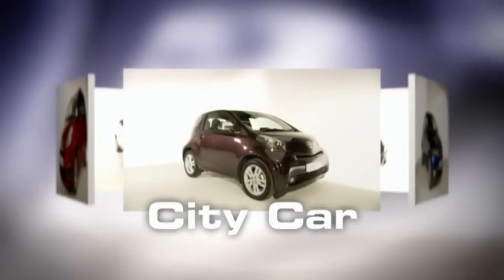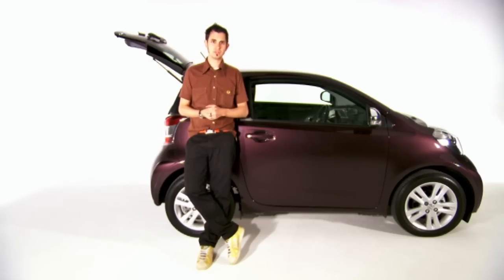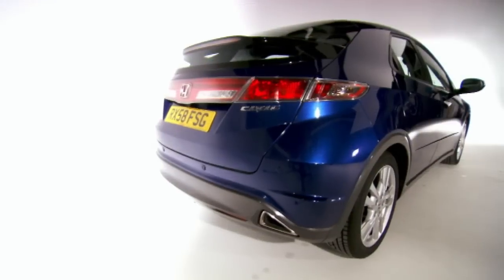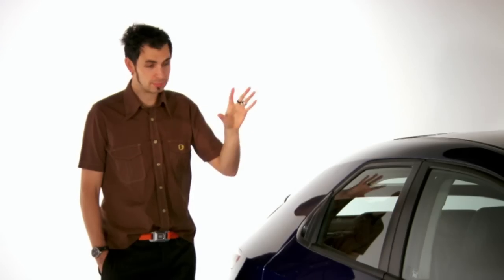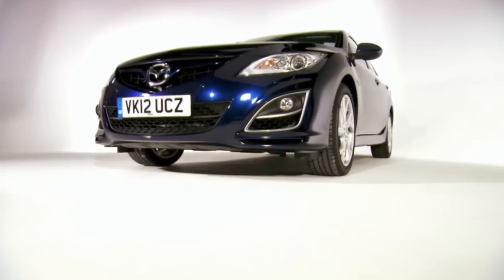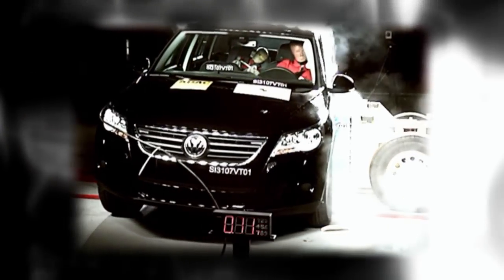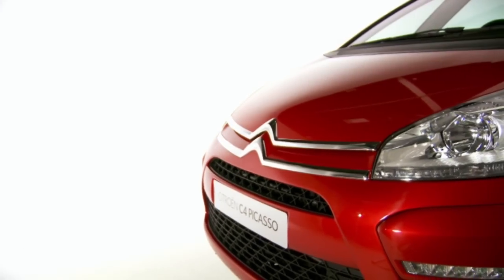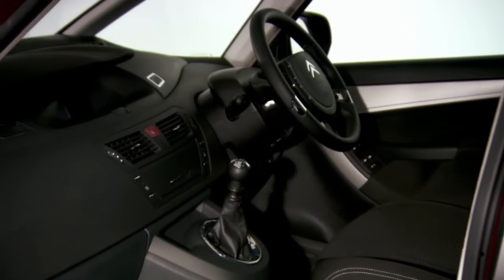Top 5 Used Cars - Fifth Gear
Johnny brings you his top 5 affordable used cars with a 5 star Euro Ncap rating, separated into five categories, City Car, Family Car, Estate, 4x4 and MPV.